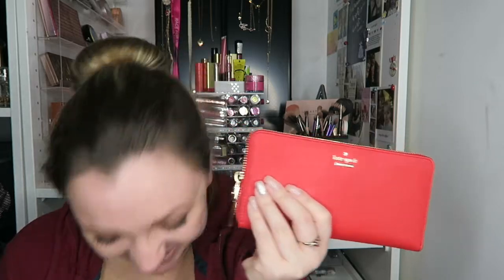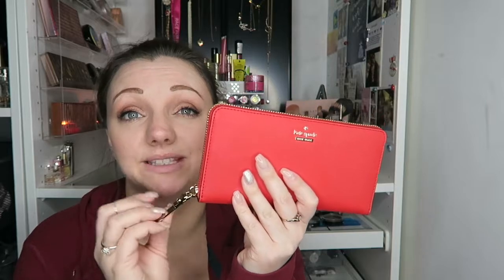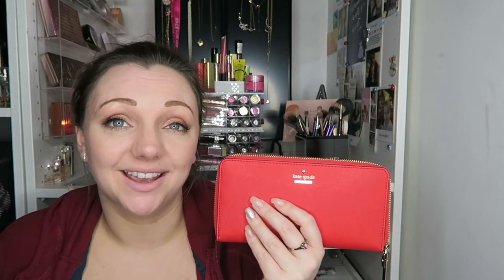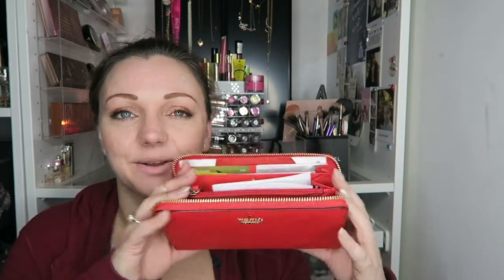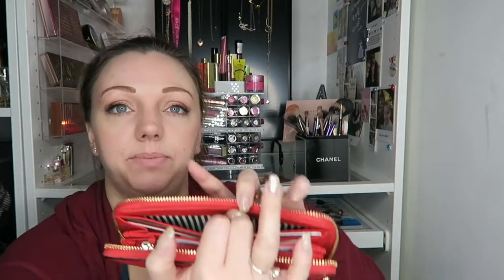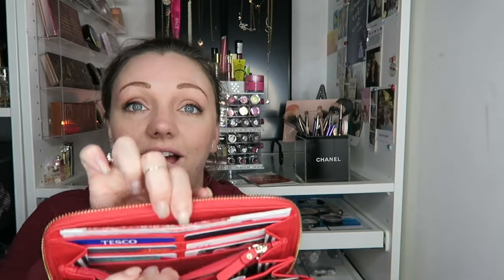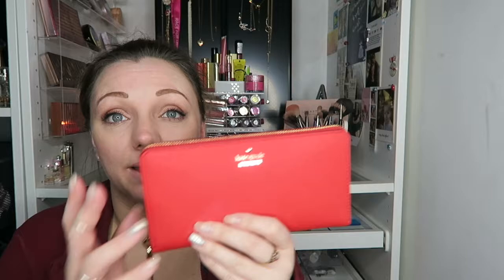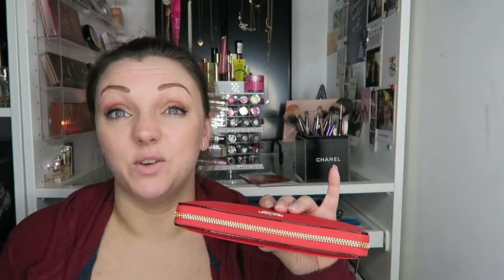Look Through My Kate Spade New York Cameron Street Large Zip Around Purse | Nicola Dunna